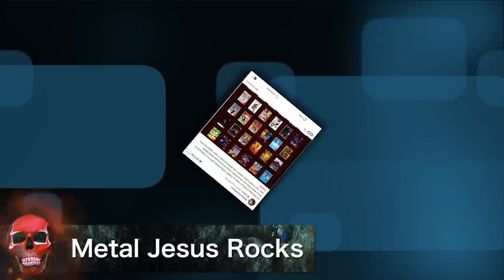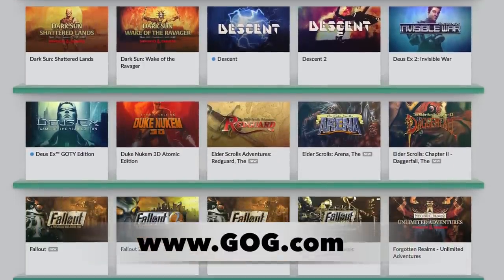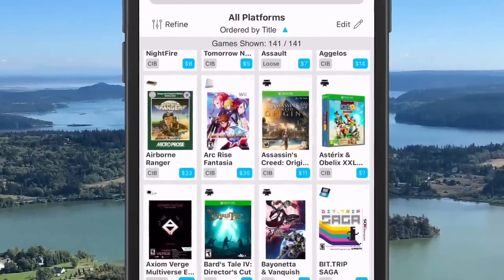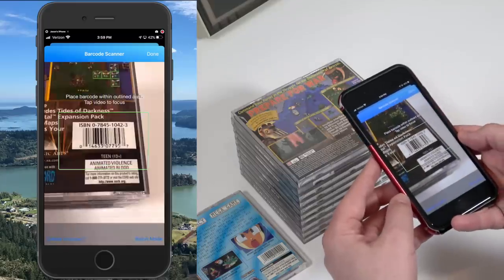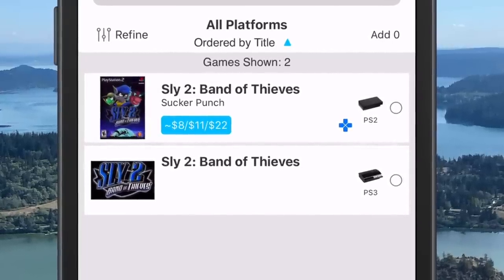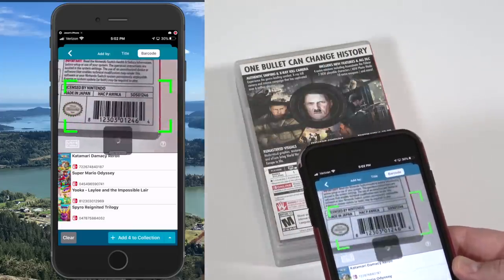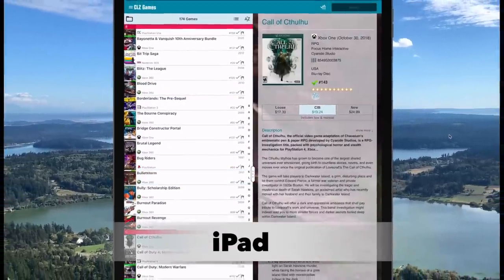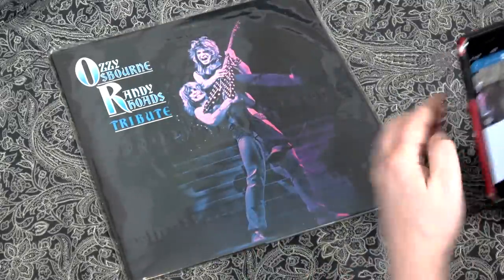How to CATALOG YOUR GAMES in 2021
I review GAMEYE, CLZ Games and PriceCharting.com for cataloging your video games.